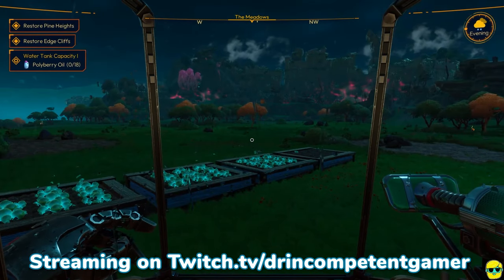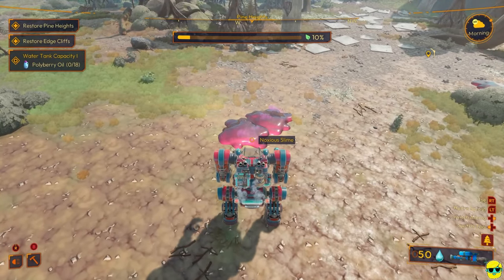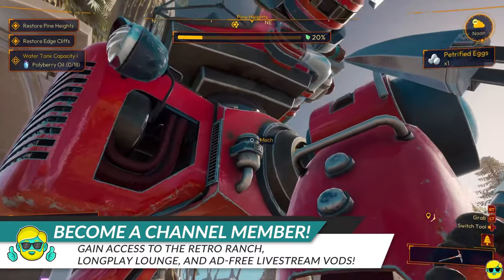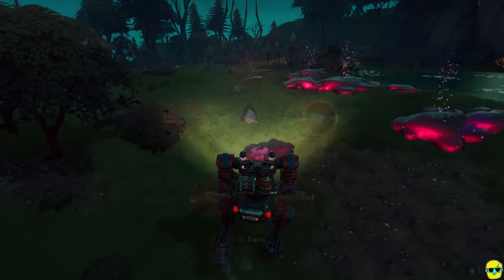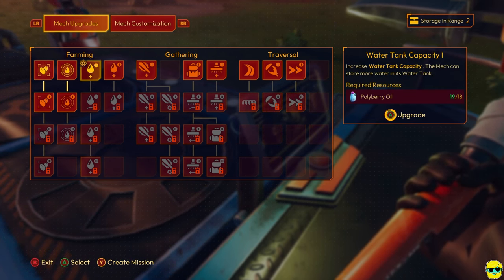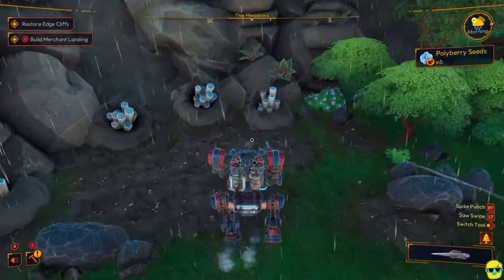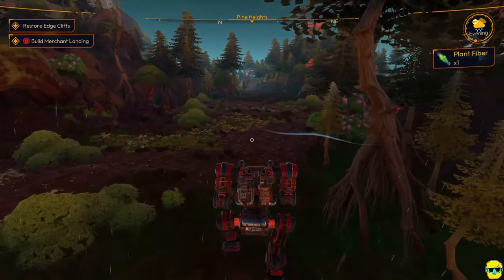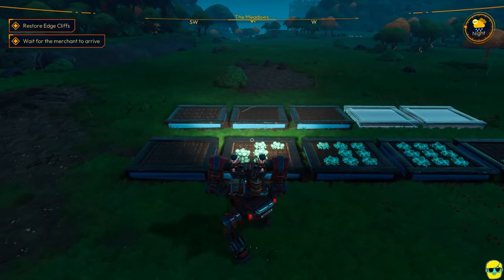Lightyear Frontier | Complete Beginner's Guide | Episode 3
Lightyear Frontier is a cozy, farming, sci-fi, building game that can be played solo or in up to 4 player co-op. It has some Slime Rancher, Stardew Valley, and even Satisfactory vibes ;) In this complete beginners guide to Lightyear Frontier, I will explain to you the basics from the ground up by starting a brand new game so you can watch and even play along. I will explain the controls, the UI, the mechanics, how to farm, upgrade, build, explore, feed animals, craft and more. I detail my thought process, sharing tips and tricks along the way but I spoil nothing about the game or the story. I don't force a particular path or tell you to min/max, but rather help by providing the fundamentals so you can enjoy Lightyear Frontier at your own pace. If you are thinking of buying the game and want to see early gameplay, or have purchased it but would like some pointers on the basics, this is the guide for you!

Come learn to play Lightyear Frontier!